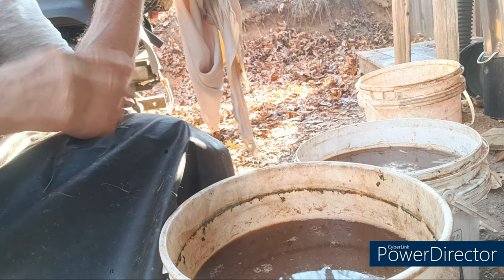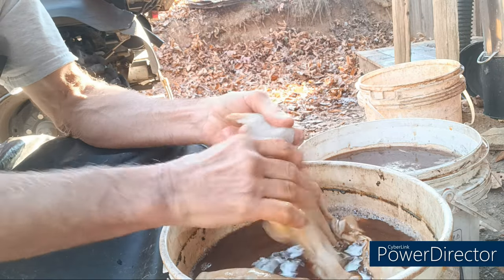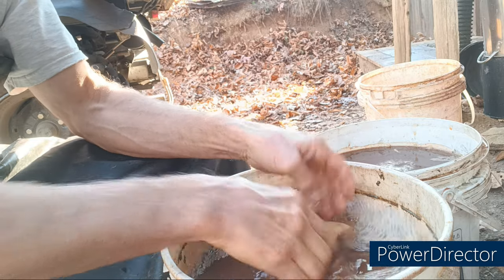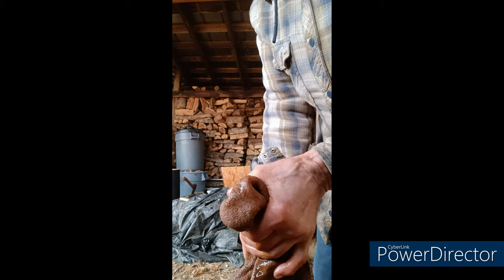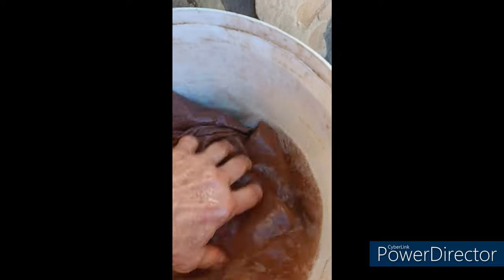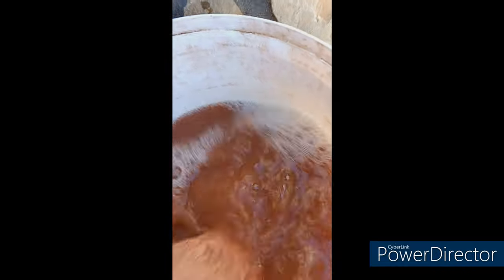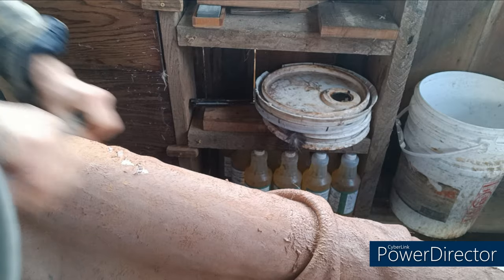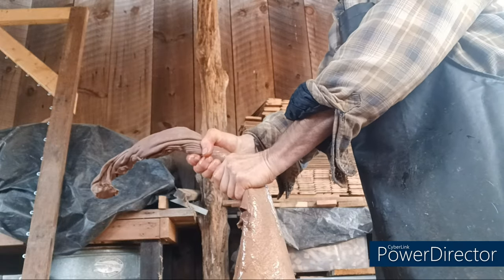How to make veg tanned deer suede. Part 3 of a 4-part series.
This video shows the deerskin being tanned in oak bark tannins and prepped for the final stage of softening. More detail on the actual tanning process is in my earlier video on tanning small animal skins.